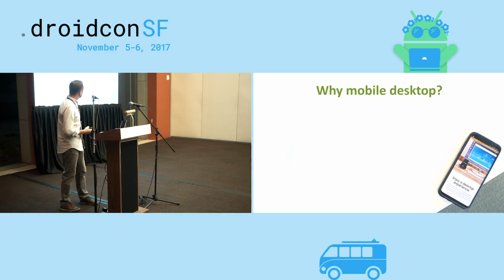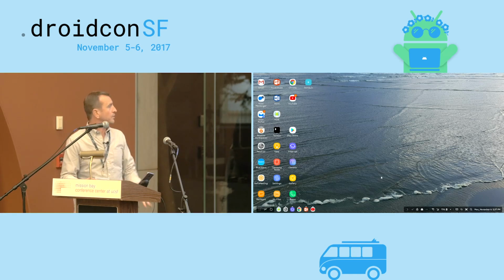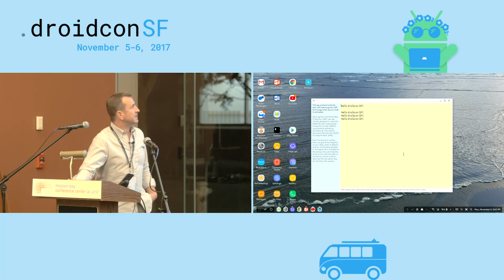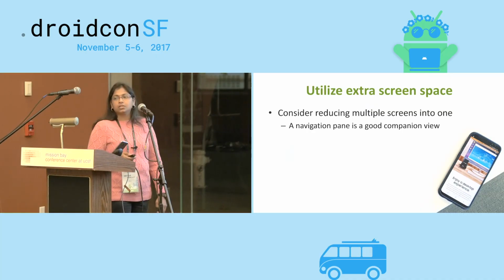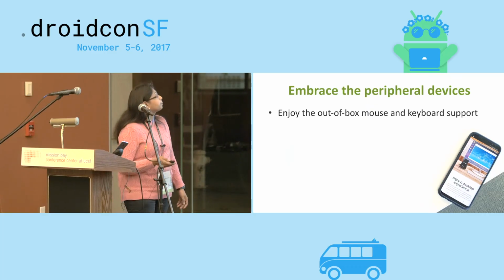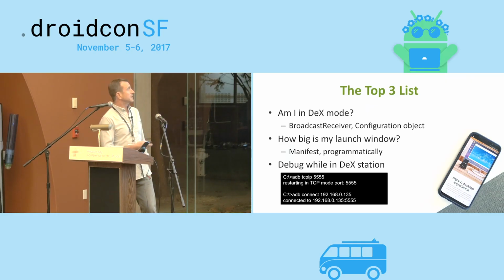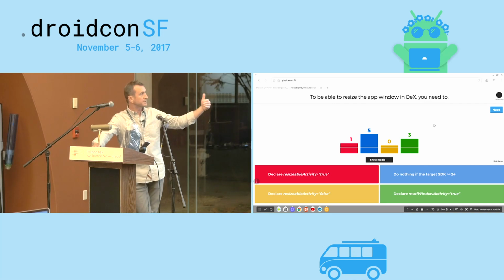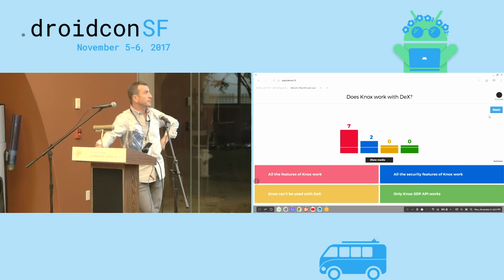Optimizing Android apps for desktop experience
Speakers: Kavitha Gopalan & Victor Okunev

The mobile devices of the latest generation are now capable of powering the desktop user experience. Get your Android apps ready for the big screen. Learn what it takes to optimize your apps for enhanced interactions, desktop mode capabilities, and an overall amplified in-app experience.